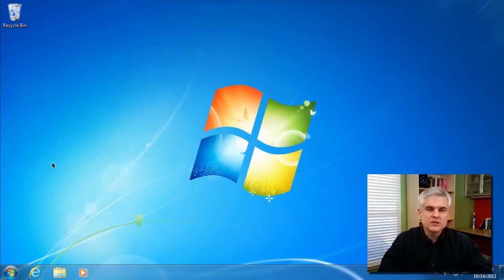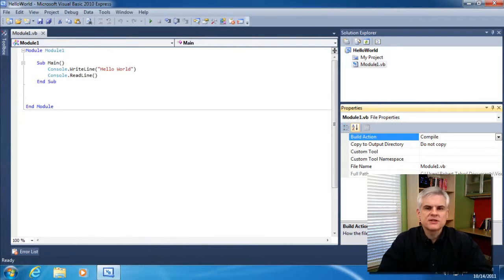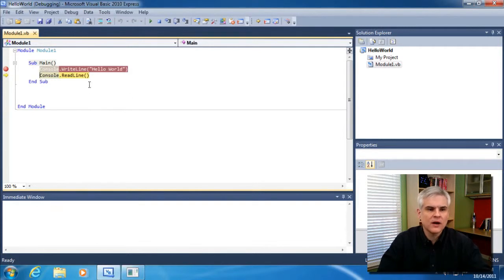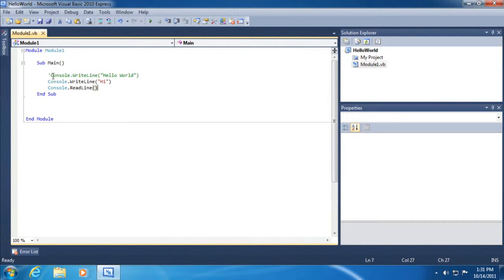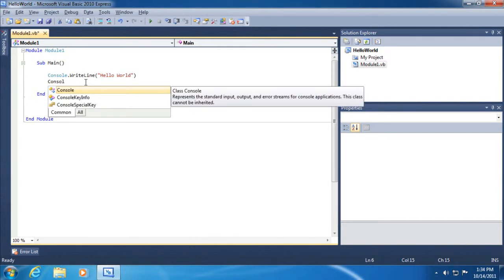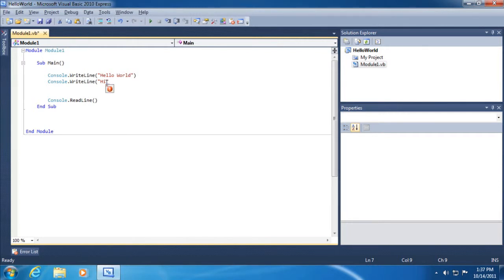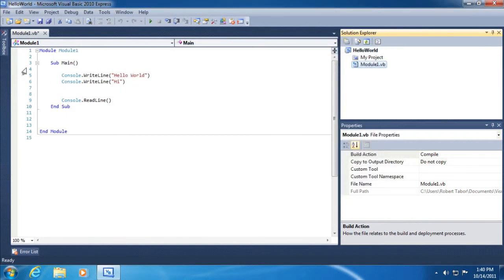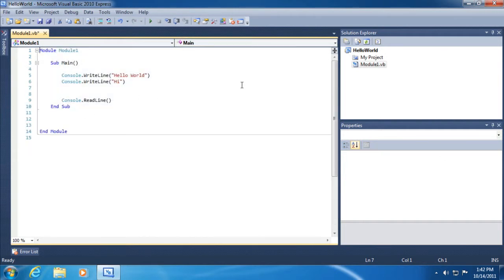Quick Overview of the Visual Basic Express Edition IDE - 04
This lesson demonstrates some of the common features -- the various windows, debugging features, code window features, customizations, etc. -- of the Visual Studio IDE found in Visual Basic Express Edition. A more complete discussion of features is found in the Visual Basic Express Edition Fundamentals and the Visual Studio Fundamentals series, also available on Channel9.